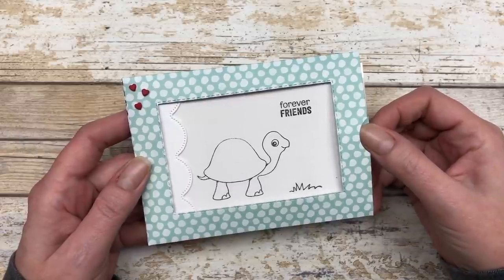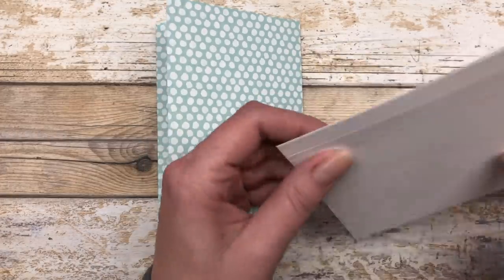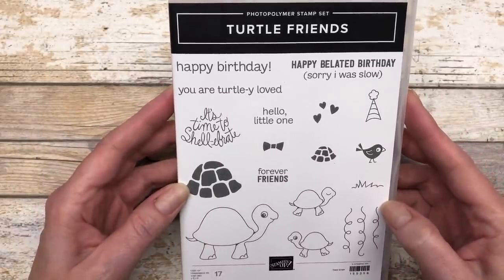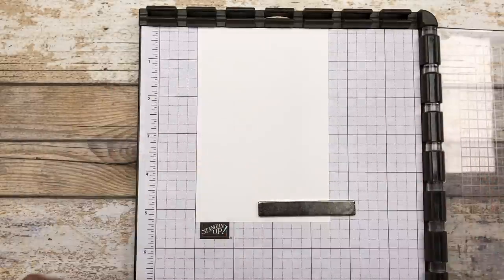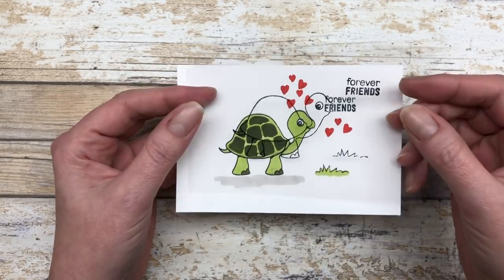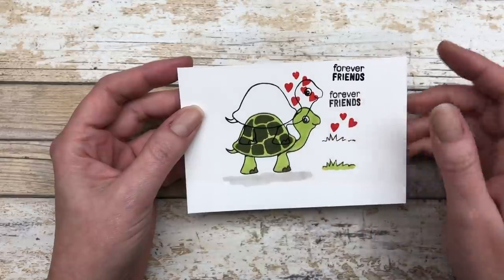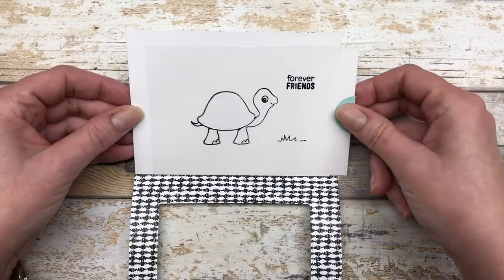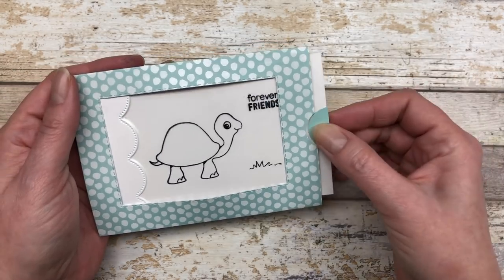Magic Slider Card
Learn how to make a magic slider card in both portrait and landscape style. This fun and interactive card is going to blow your mind!

The cards feature the Stampin' Up! Turtle Friends stamp set. However, keep in mind you can use any supplies you have on hand to create these interactive cards.

Download the free tutorial for the cards featured in this video

Learn how to become a member of my Stamptastic Design VIP suite